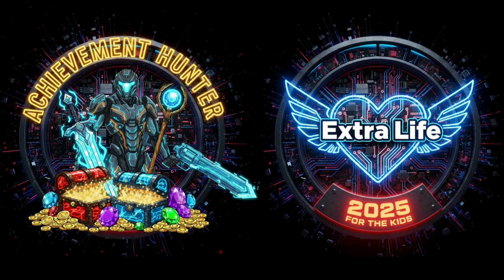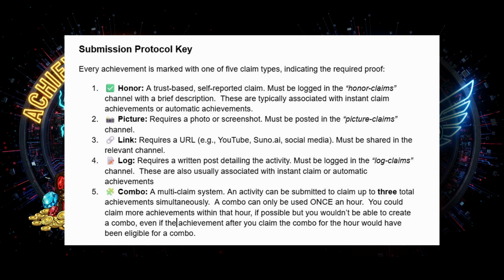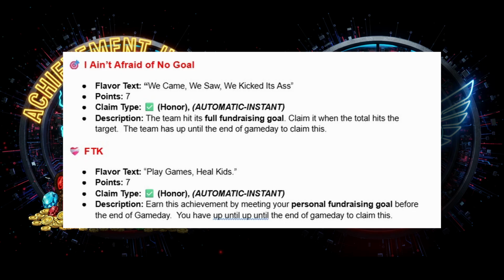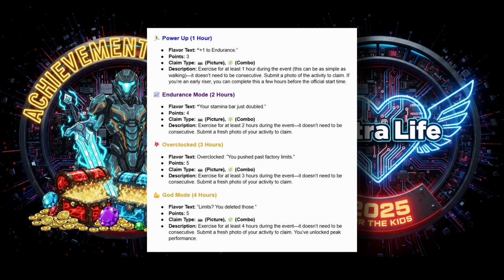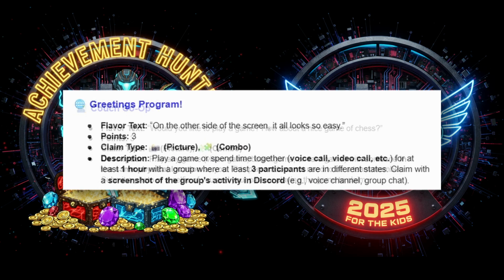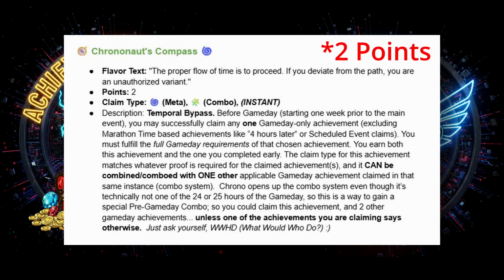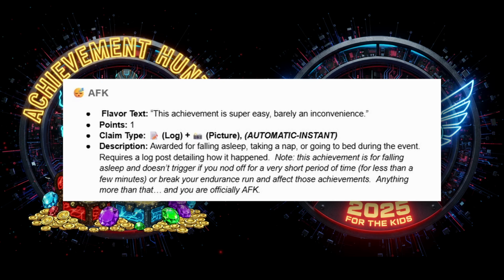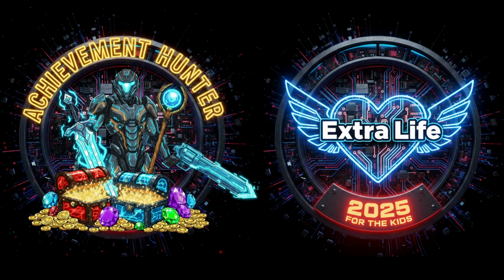Extra Life Achievement Hunter System (Just System Discussion)